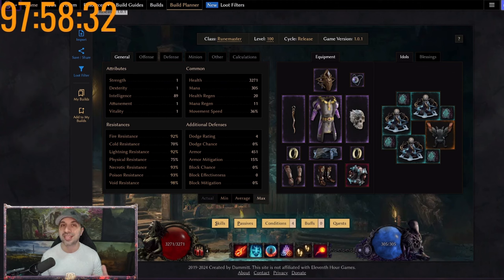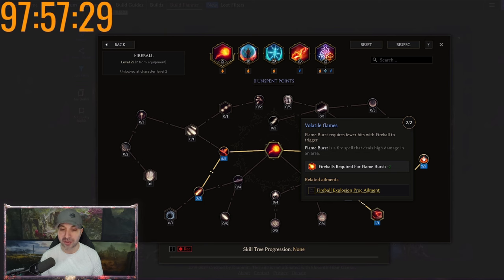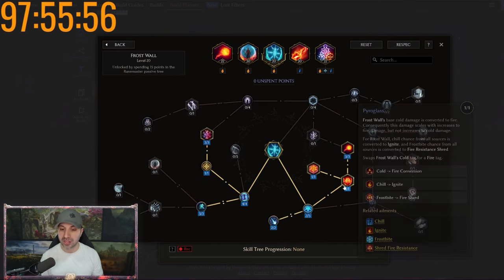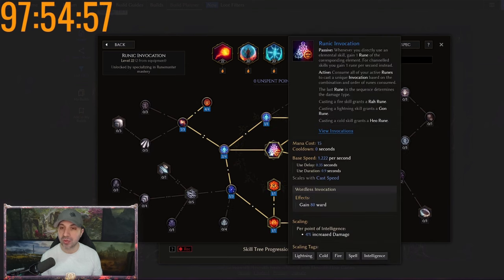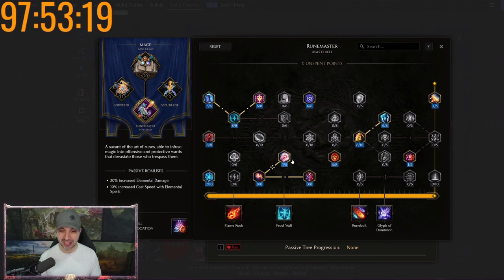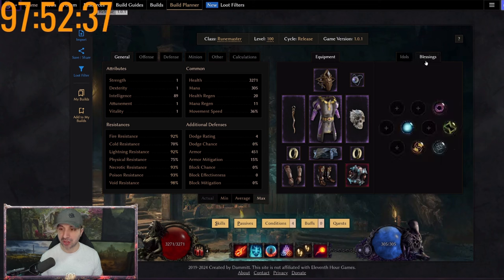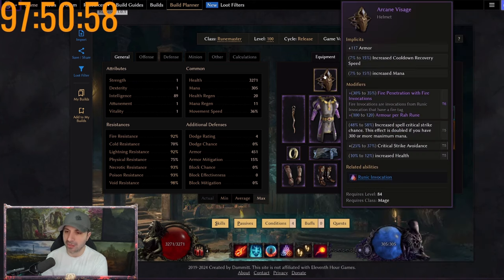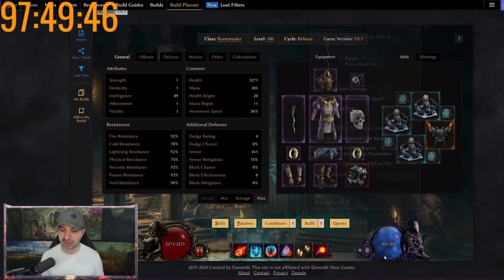Last Epoch Hydra Runemaster Build Guide!! Fire Sentries!! Still Awesome!?